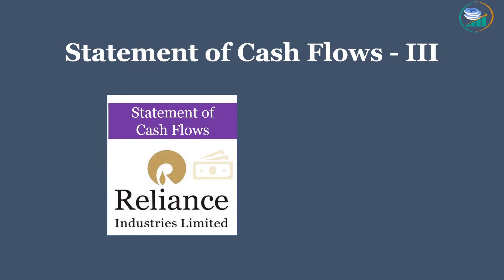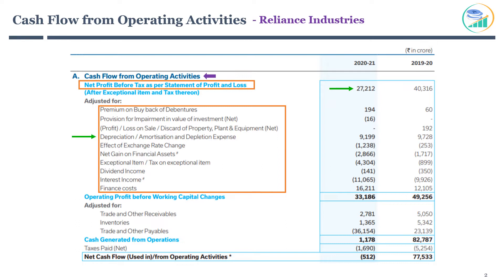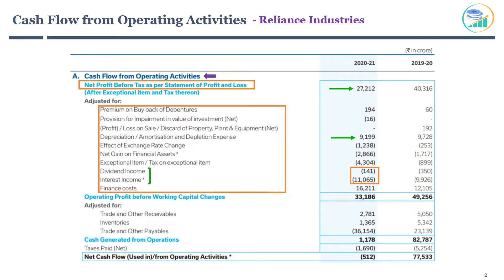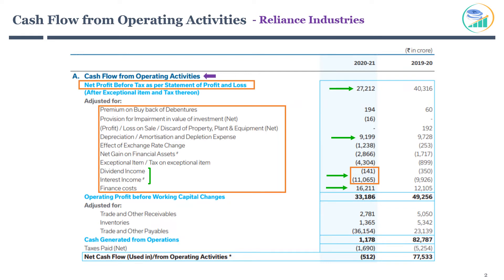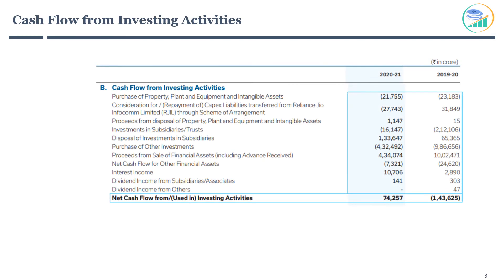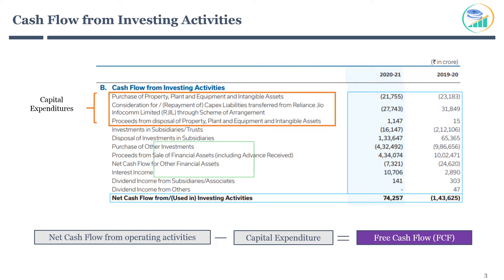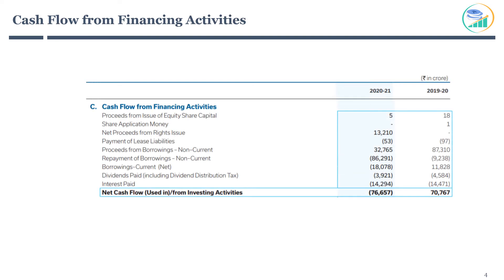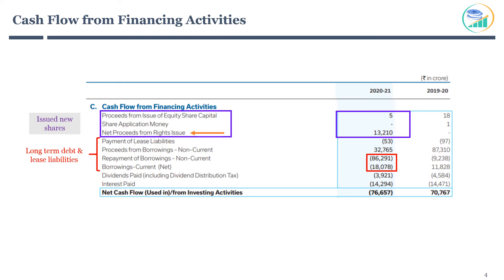Statement of Cash Flows III - explained with example of Reliance Industries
In this video, I will explain 3 main components of cash flows statement using actual statement of Reliance Industries .

Cash flow from operating activities
Cash flow from investing activities
Cash flow from financing activities

I will explain few line items on actual statement and how cash flow is recorded depending on type of business activities.